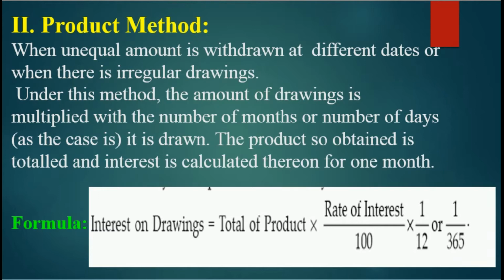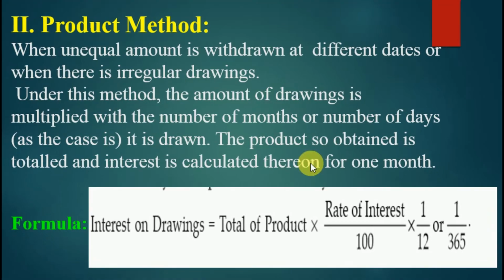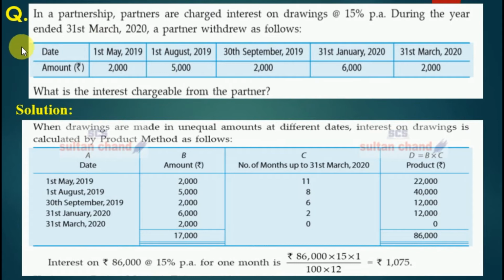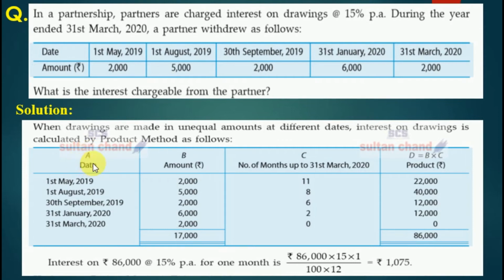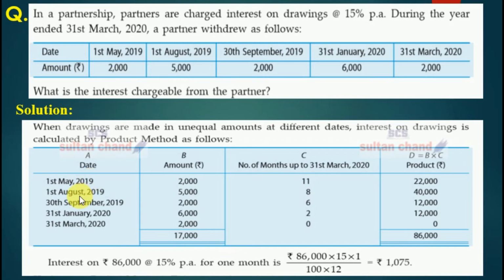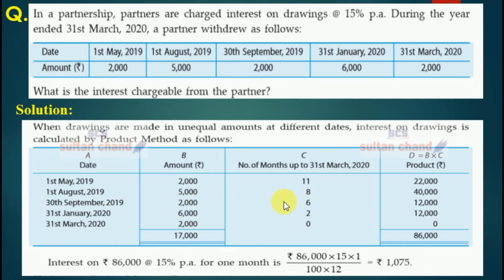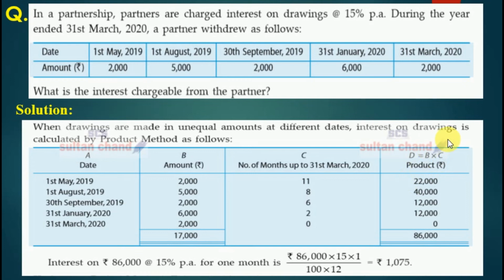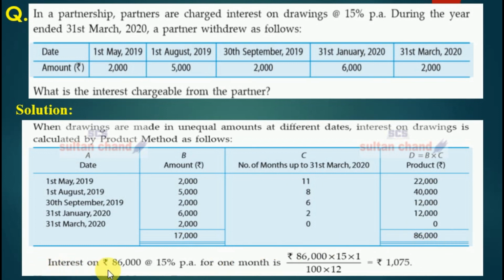INTEREST ON DRAWINGS (PRODUCT METHOD)